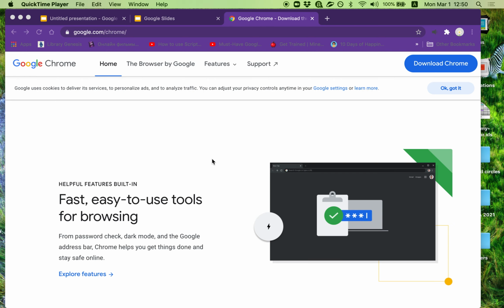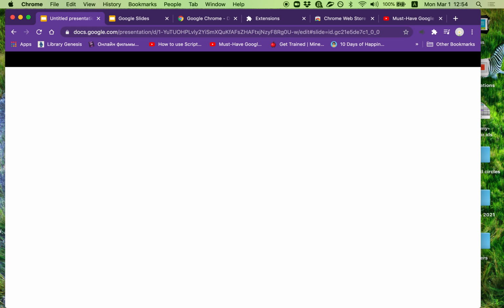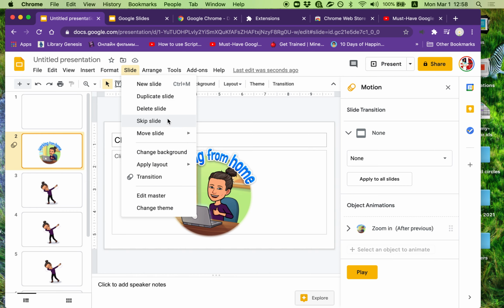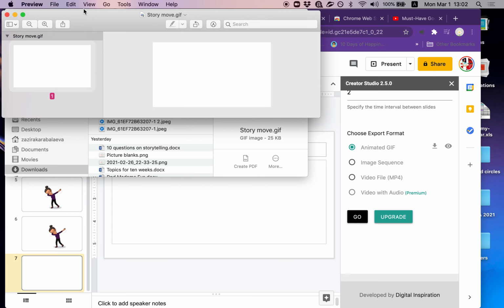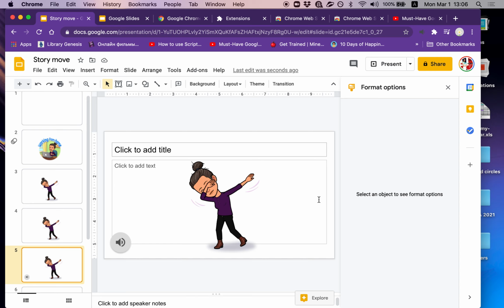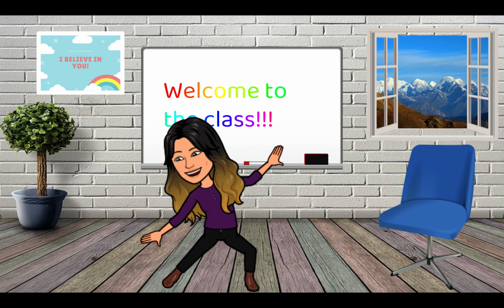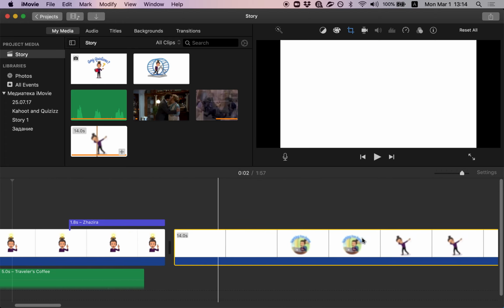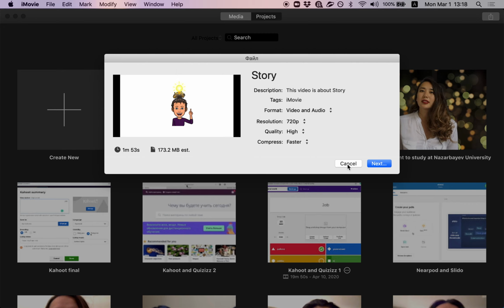Google slides and iMovie tutorial